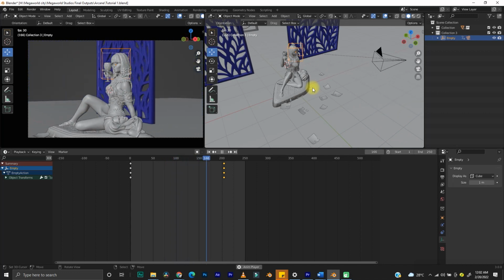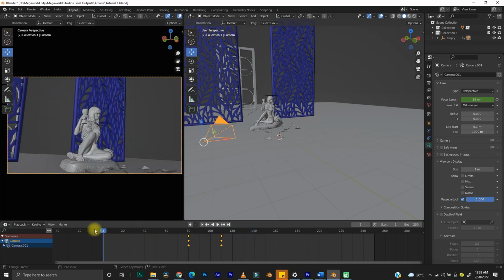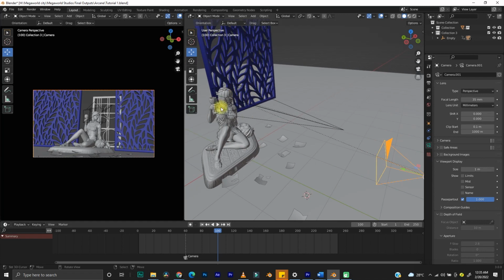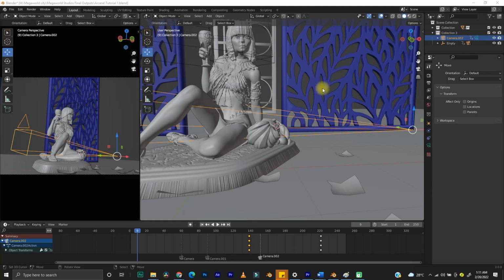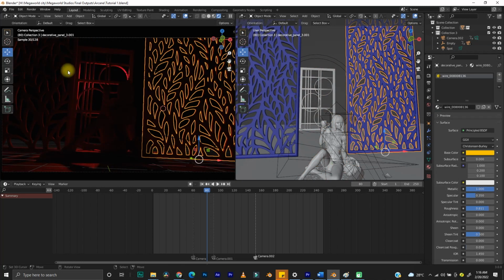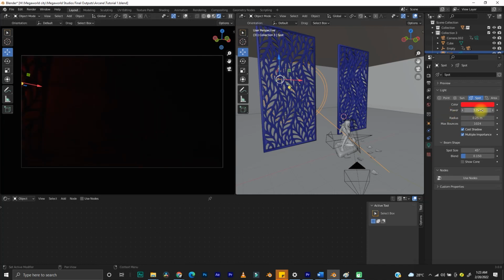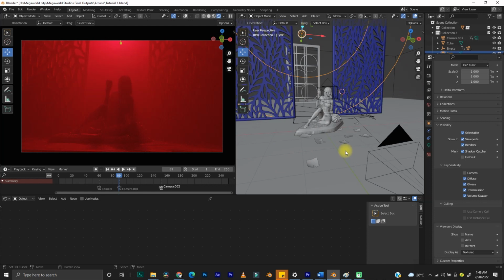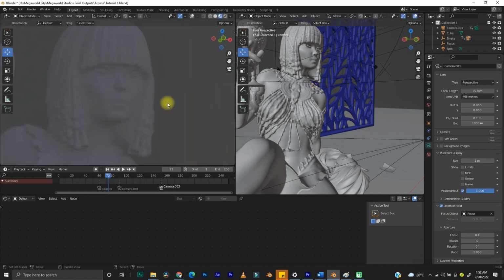Tutorial - How To Create a Cinematic Scene in Blender 3.0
This tutorial is for the Netflix Arcane animation Intro remade I did.

My first tutorial is done! I hope to deliver better in the coming ones!